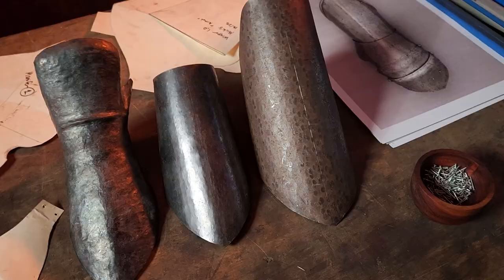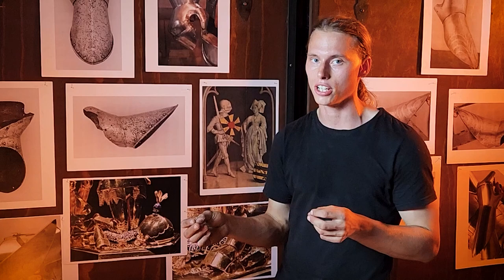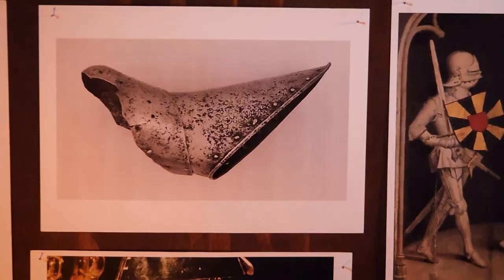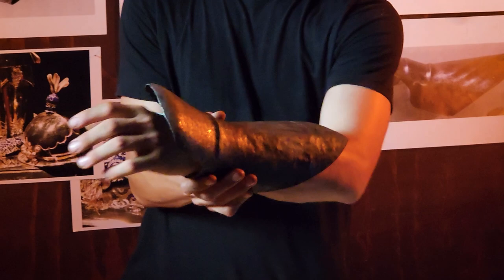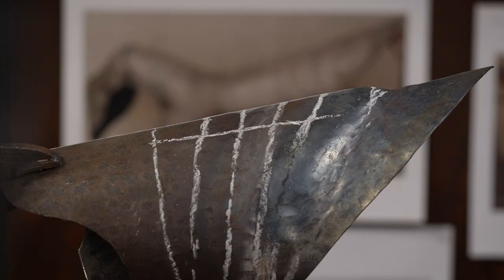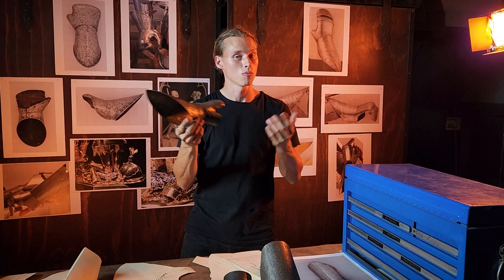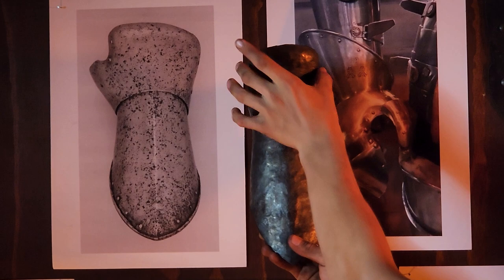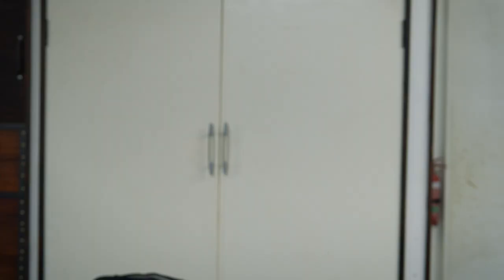Where to START Making Armor?!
How do you even start making Medieval Armor? How do you get from an original piece of armour to a real, 3D reproduction in the workshop?

In this video we discuss how to think like an armorer. Following the mindset from interpreting an original piece to translating that into shape forged in steel.

We look at two key important approaches to making good armor:

1. Is to make a pattern from an original source

2. Is to use a sculptors mindset and forge the shape directly in steel

ORIGINAL SOURCES 📚

⚒️ PATTERNS AND RESOURCES ⚒️

► Techniques of Medieval Armour Reproduction Brian Price)
IRONCROWN WORKSHOP TEAM
Armorer / Host / Director - Joel Hunter
Videographer/ Editor/ Director - Connor Grzesiak